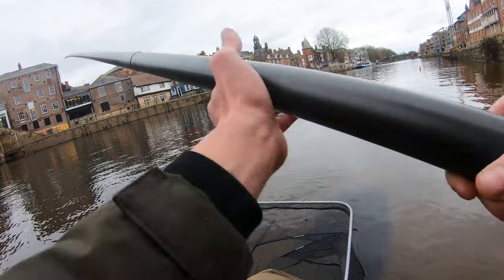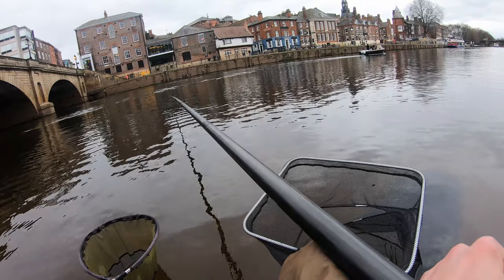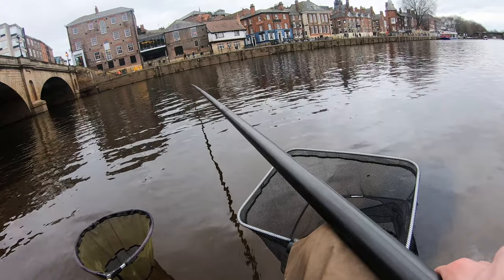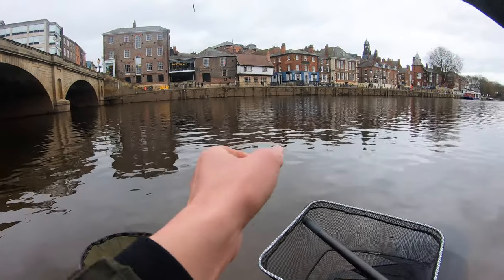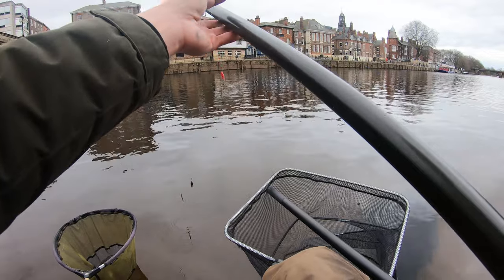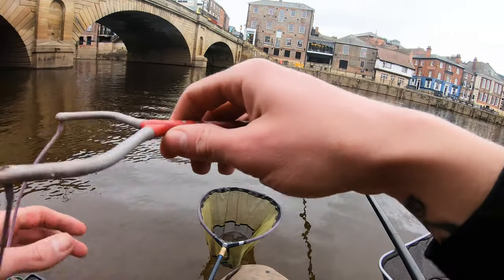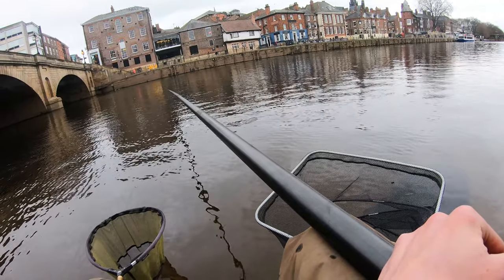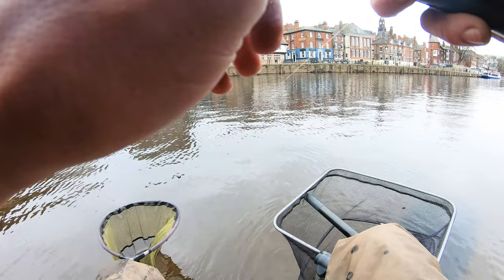THIS DACE TRAP WORKS EVERYTIME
What is happening guys thanks for joining me for another episode of Adams Fishing Adventures. On today's episode, Its winter and Im FLOAT fishing on the River Ouse. Im hoping to catch some nice roach and chub along the way. So lets go fishing and have some fun along the way. DACE FISHING

NEW AROUND HERE ???